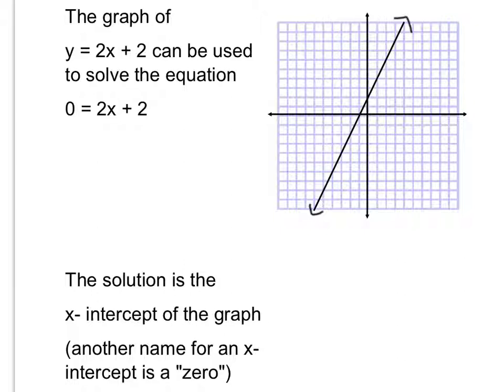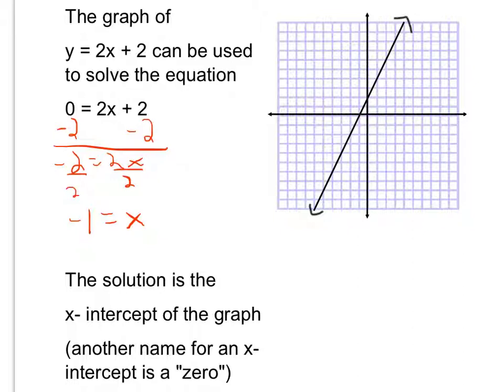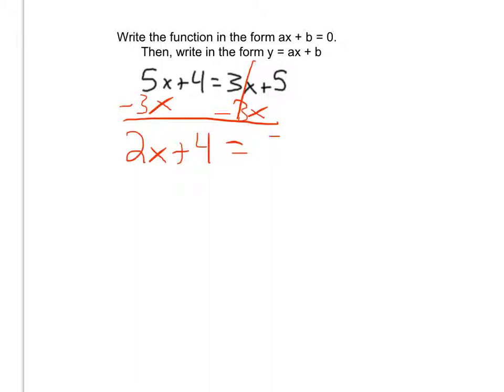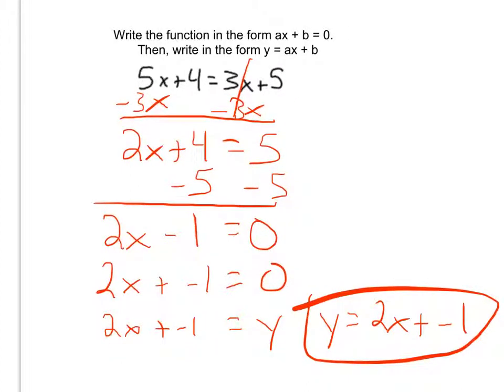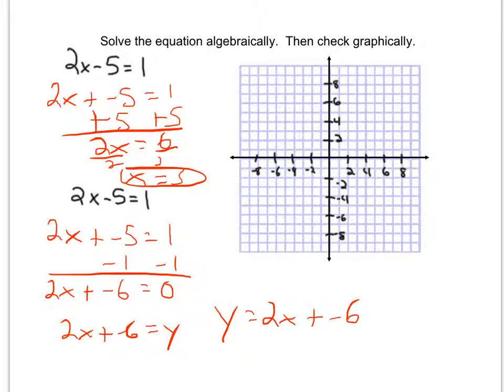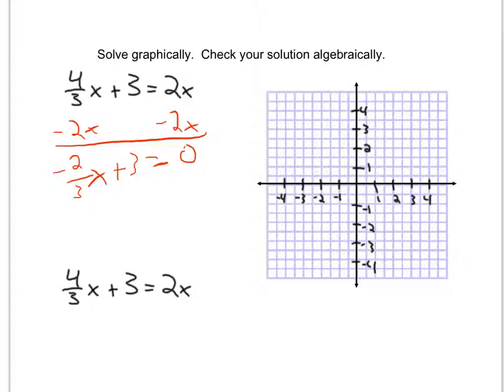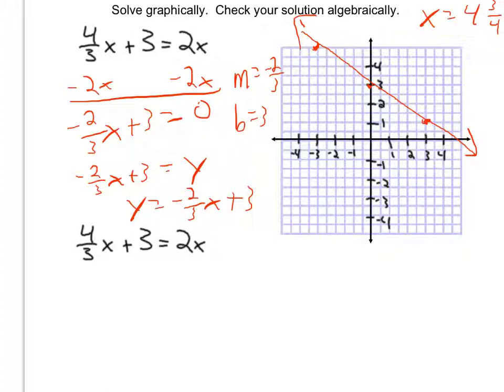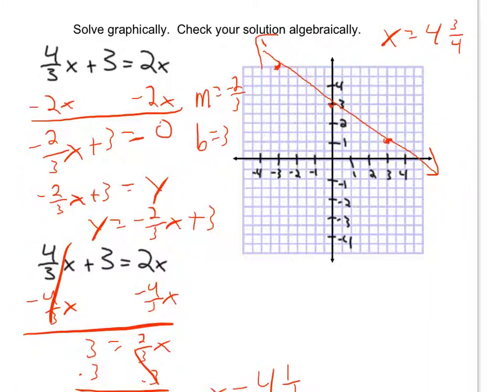5.8 Solving Equations Using Graphs